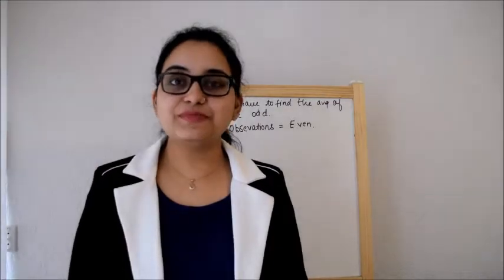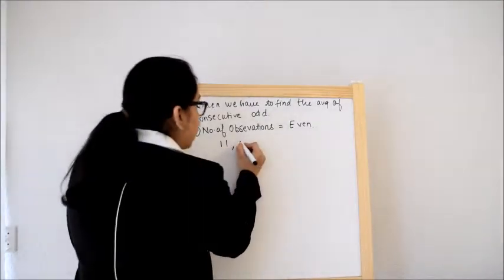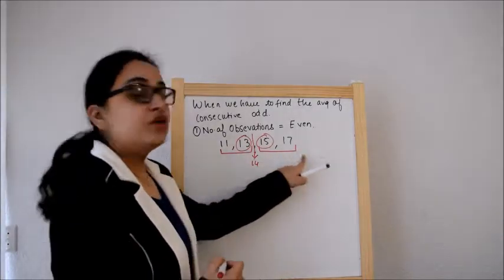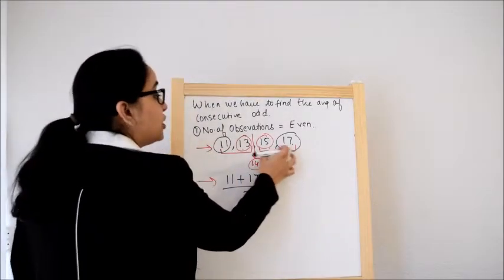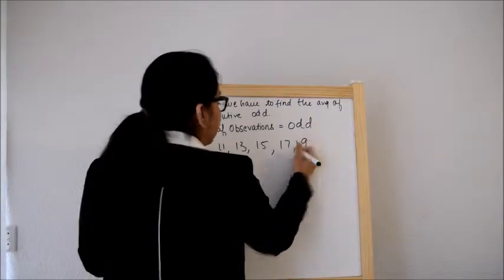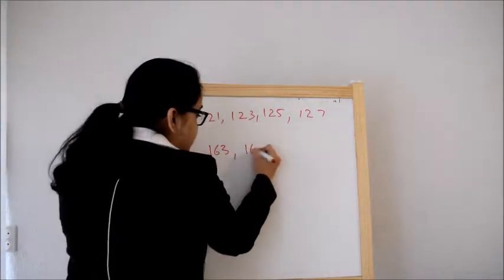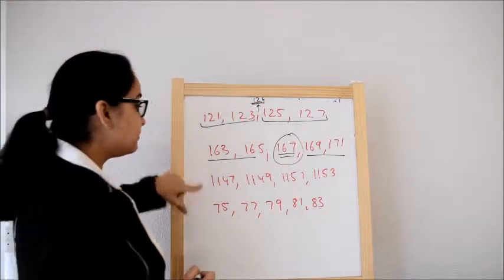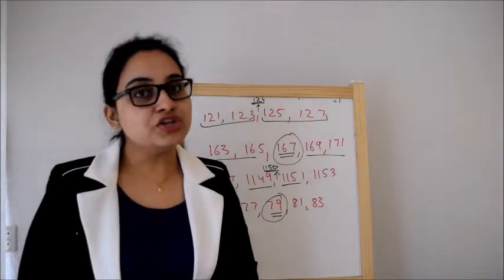Short Tricks to solve problems on Average (GRE/GMAT/CAT/MAT/BANK PO/ IBPS)(PART 2)